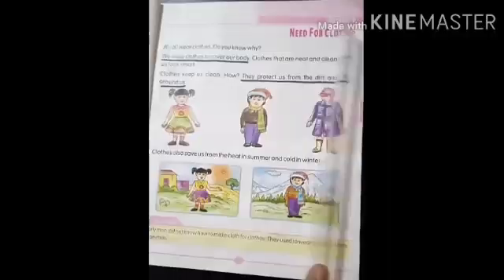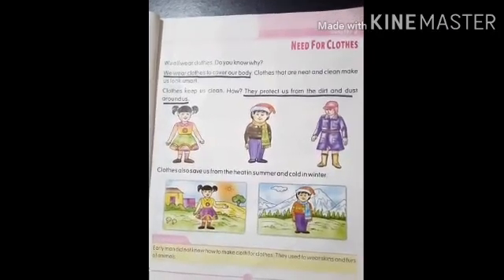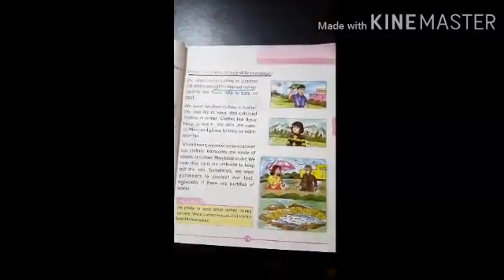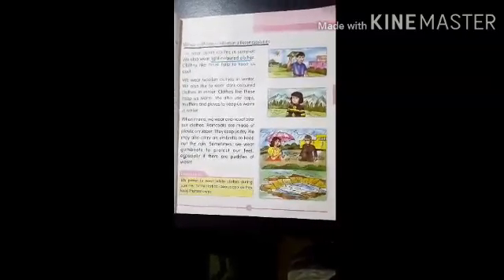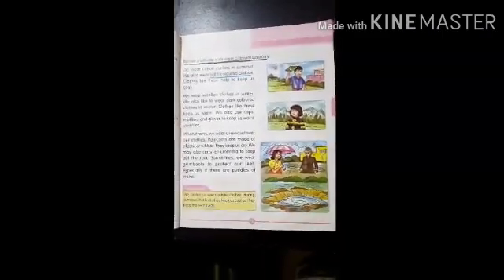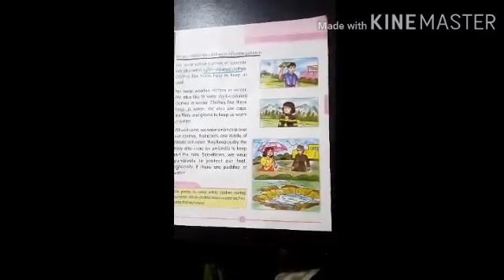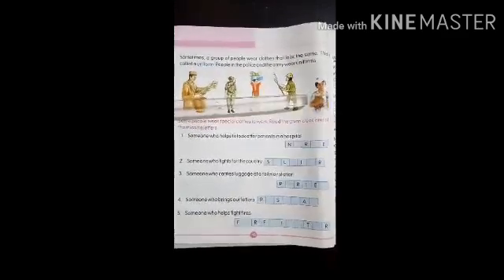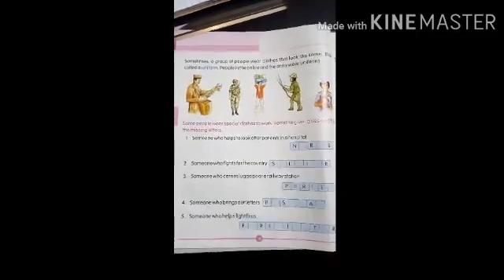2021-22 |Class I - Environmental Science [EVS] - Chapter 3: Needs for clothes.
This topic will help the children  to understand the need for clothes.